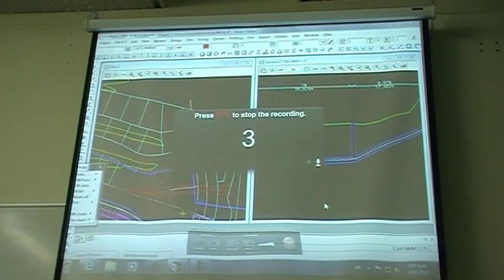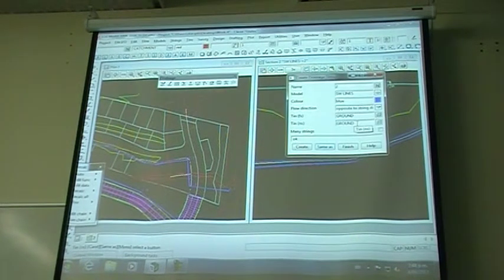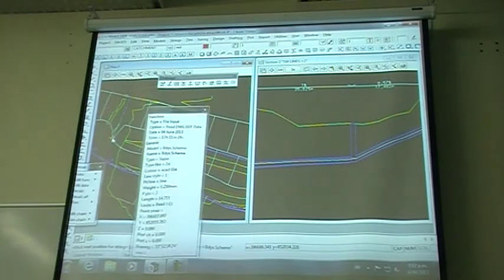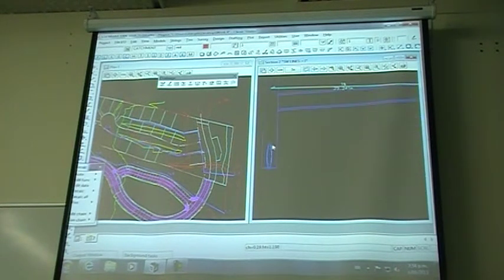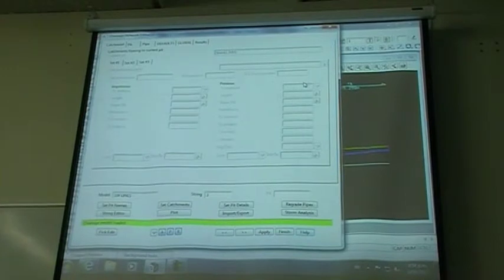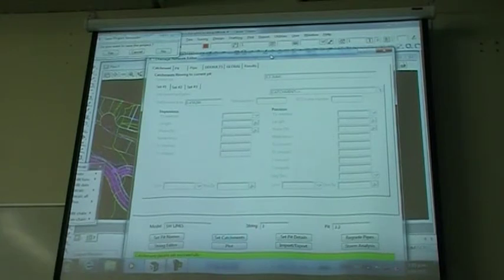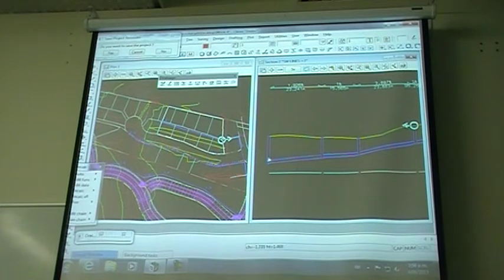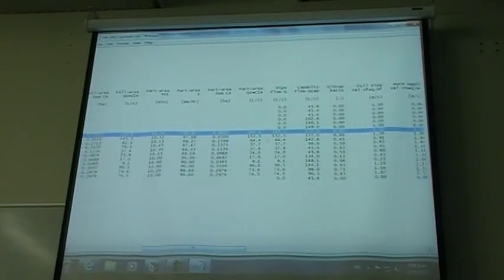Week 4 12d Lecture at Unitec for Bengtech students Video 7/7